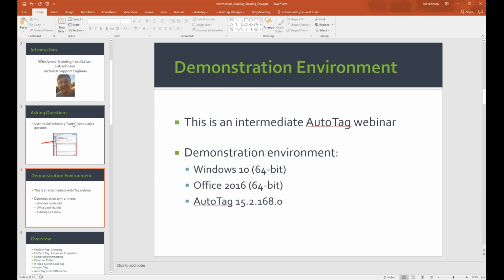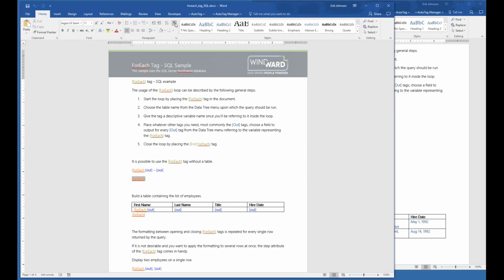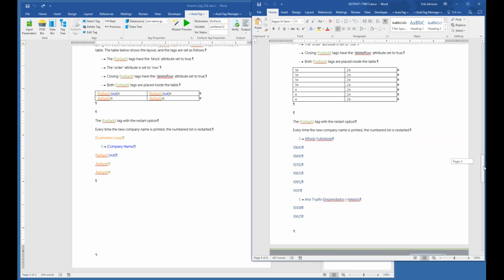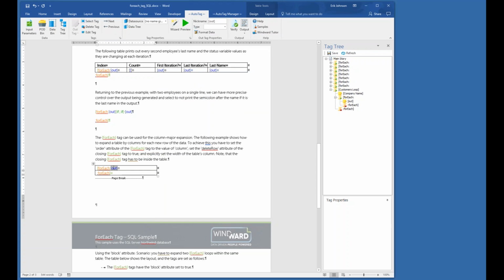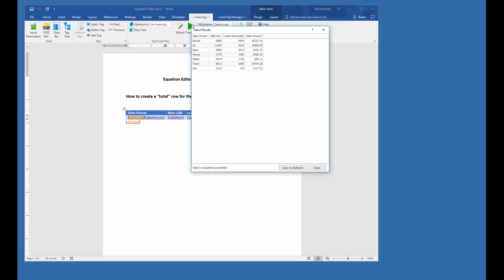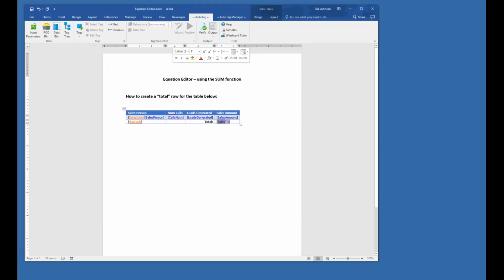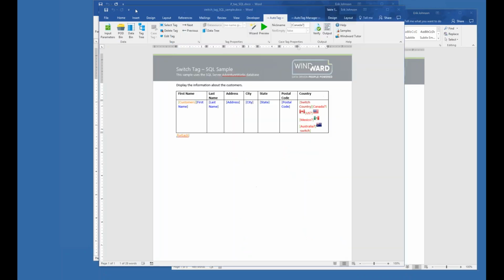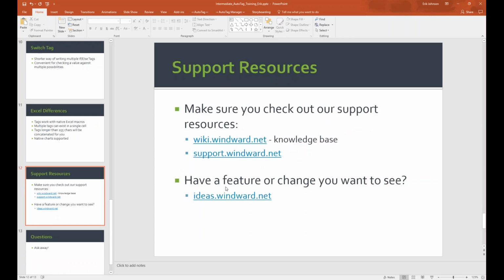Windward AutoTag Intermediate Training - January 17th, 2018